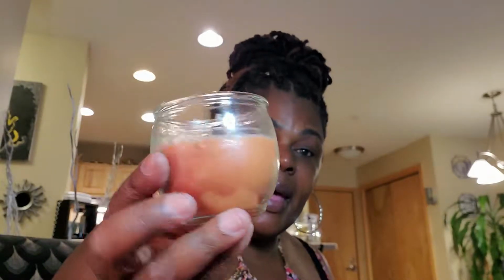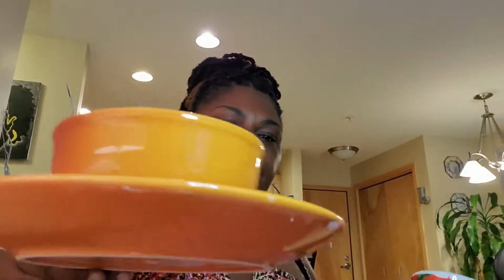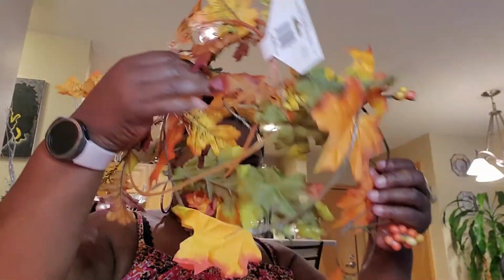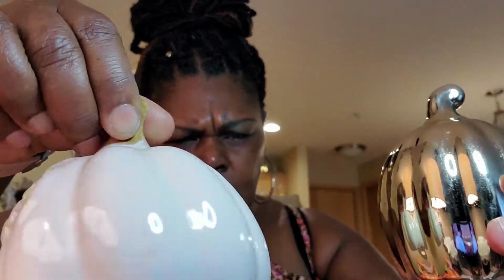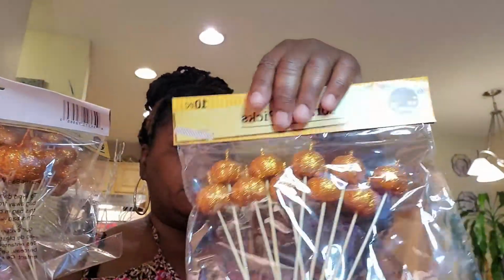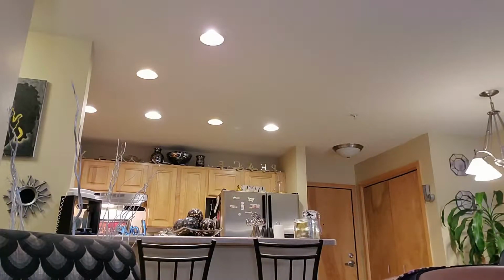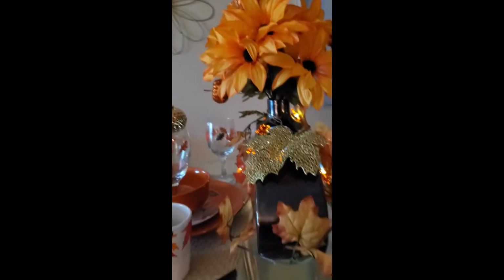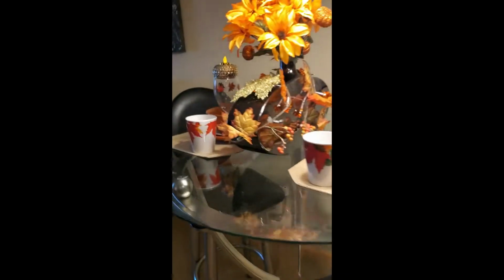Dollar Tree Fall Haul and Sneak Peek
Items I got at the dollar tree to decor my home.